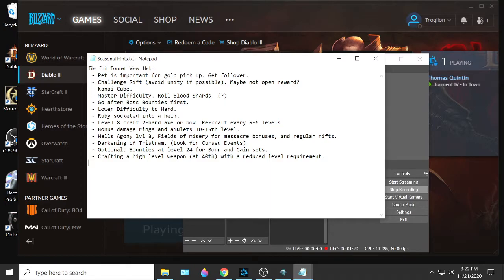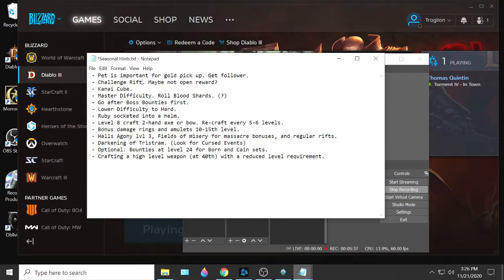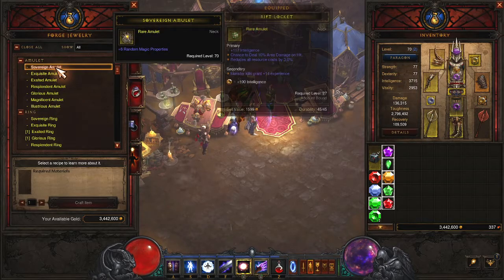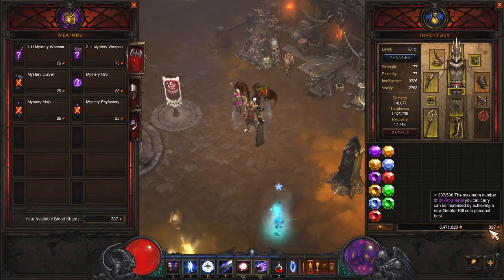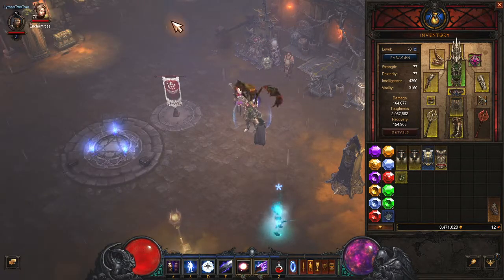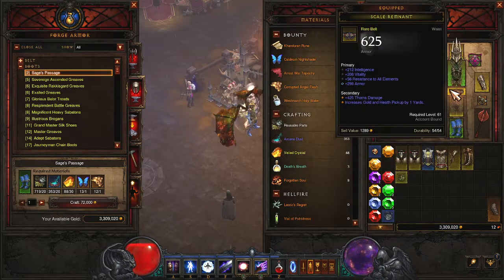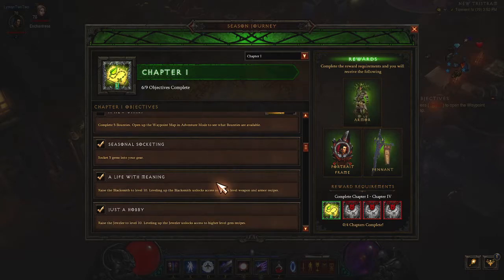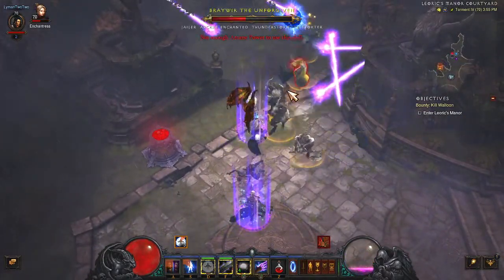009 Starting The Season Journey; Diablo 3, S22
Paragon 2.
Goal: Season Journey, Chapters I-IV.
Season 22, Wizard.
Solo (mostly).